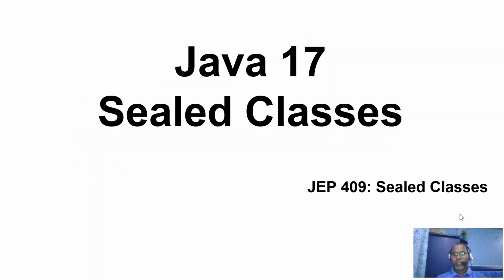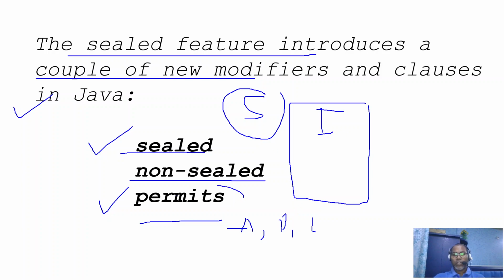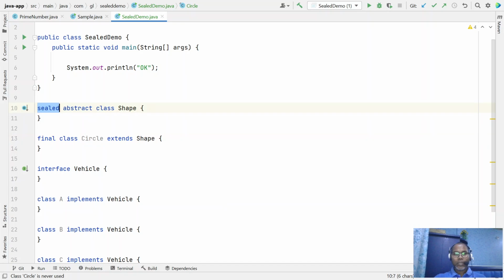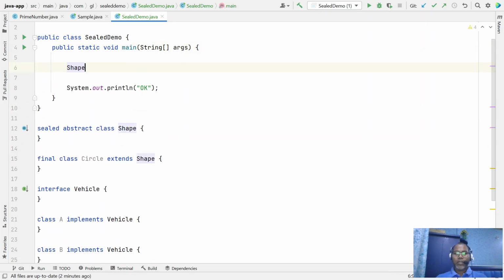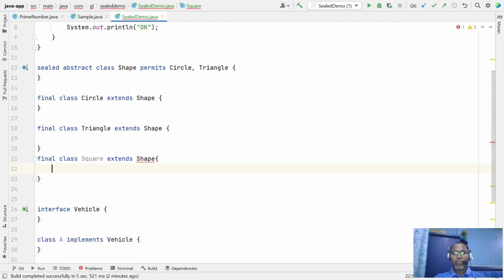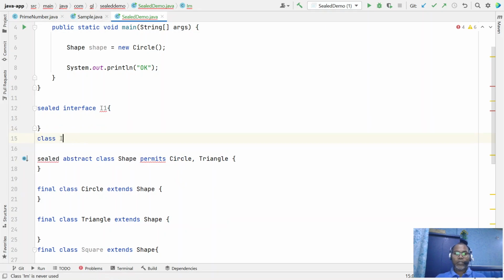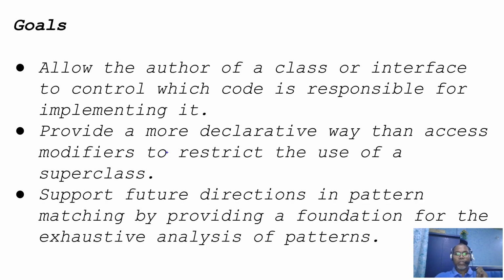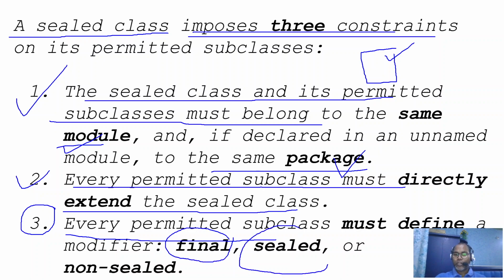Java 17 Sealed Classes JEP: 409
- Sealed classes and interfaces restrict which other classes or interfaces may extend or implement them
-The sealed feature introduces a couple of new modifiers and clauses in Java: sealed, non-sealed, permits

Goals
- Allow the author of a class or interface to control which code is responsible for implementing it.
- Provide a more declarative way than access modifiers to restrict the use of a superclass.
- Support future directions in pattern matching by providing a foundation for the exhaustive analysis of patterns.

A sealed class imposes three constraints on its permitted subclasses:

- The sealed class and its permitted subclasses must belong to the same module, and, if declared in an unnamed module, to the same package.
- Every permitted subclass must directly extend the sealed class.
- Every permitted subclass must define a modifier: final, sealed, or non-sealed.